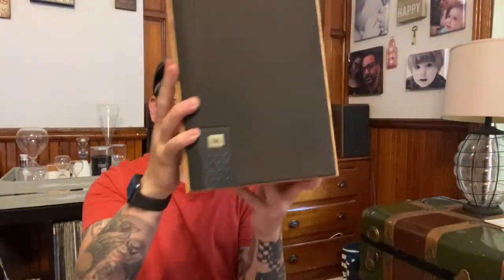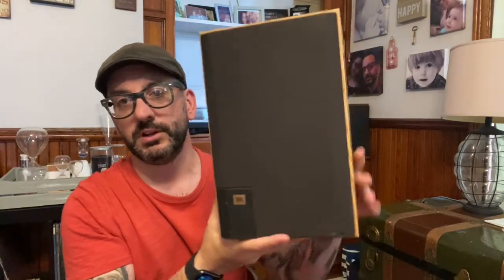Technics SB-C250 Bookshelf Speakers Thrift Store Find Vinyl Records